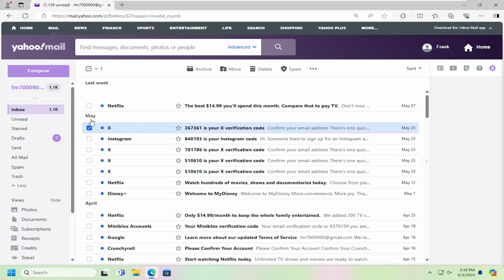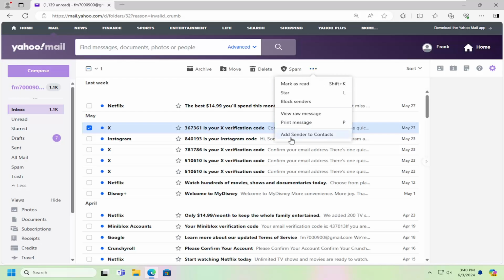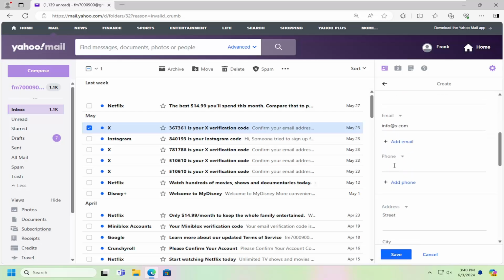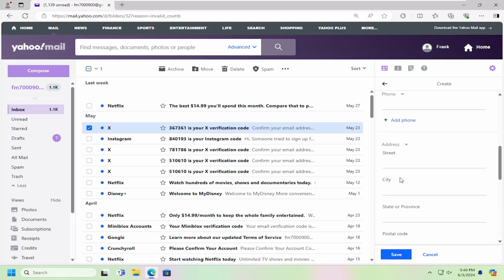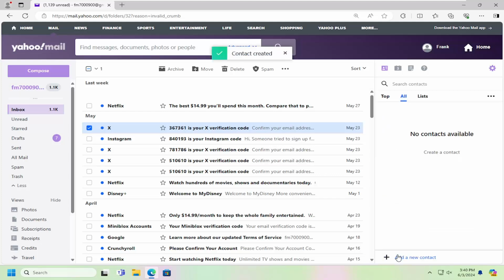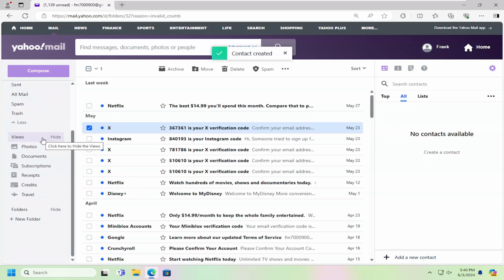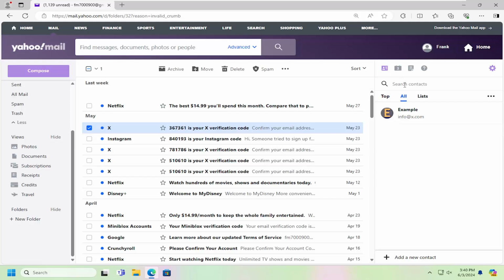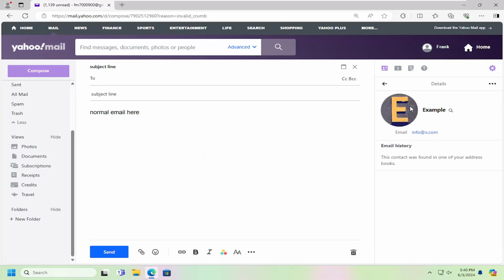How to Add Contacts to Yahoo Mail [Guide]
When you open an email or send a message, you can quickly add the contact to your Yahoo Mail Contacts list using Yahoo Classic Mail. You don't need to open Contacts and manually type the information. Yahoo Mail can automatically generate that information from an email.

Issues addressed in this tutorial:
how to add contacts to yahoo mail
how to add contacts to yahoo mail list
how to add contacts to a group in yahoo mail
how to add contacts to yahoo email
how to add a contact into yahoo mail
how to add a contact to your yahoo email
how to add a contact to my yahoo email
yahoo how to add contacts
how do you add a contact to yahoo mail
how to add contacts in yahoo mail app